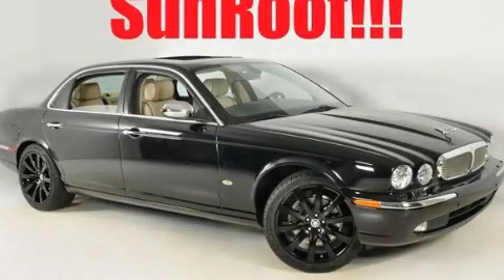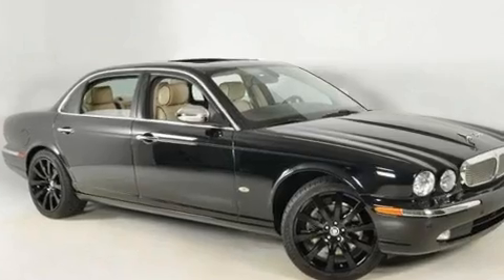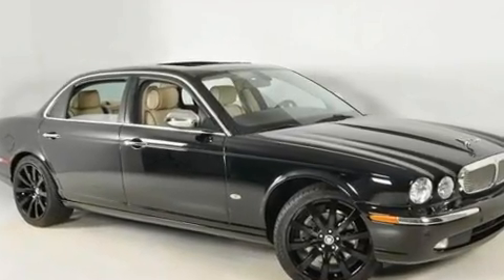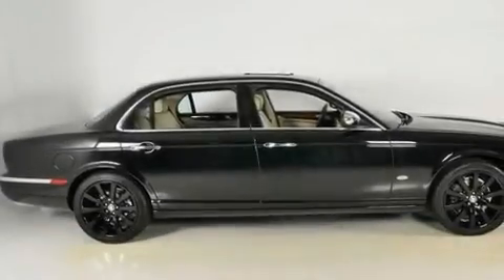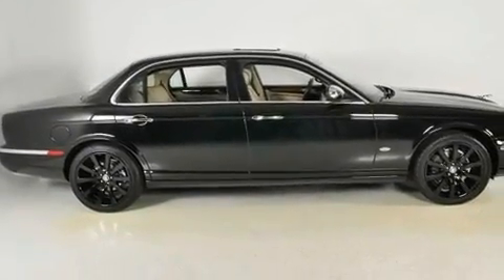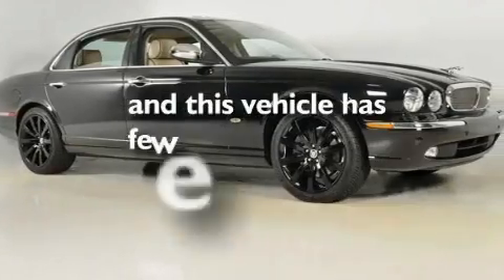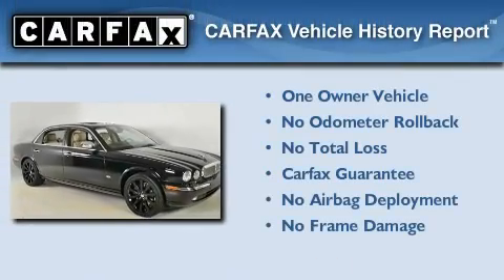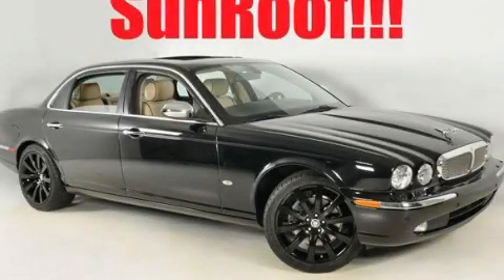Preowned 2007 Jaguar XJ Duluth GA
We are proud to present this 2007 Jaguar XJ.

 Year: 2007
 Make: Jaguar
 Model: XJ
 Engine: Gas V8 4.2L/256
 Trans.: Automatic
 Exterior: Ebony
 Miles: 56,916
 Interior: Tan

 http://

 2007 Jaguar XJ Duluth GA